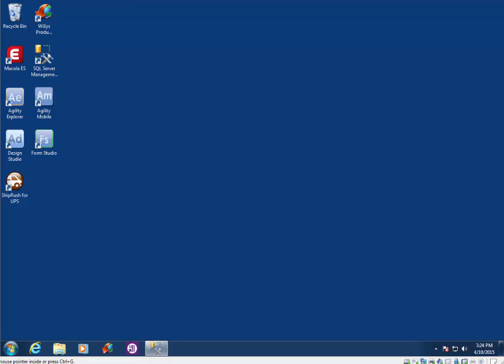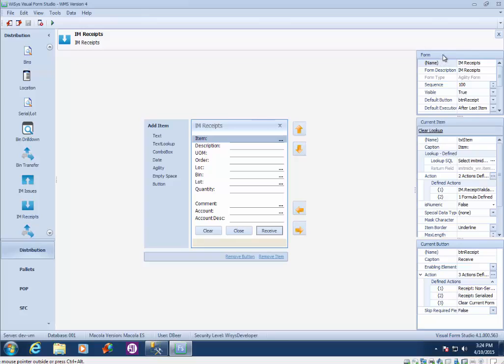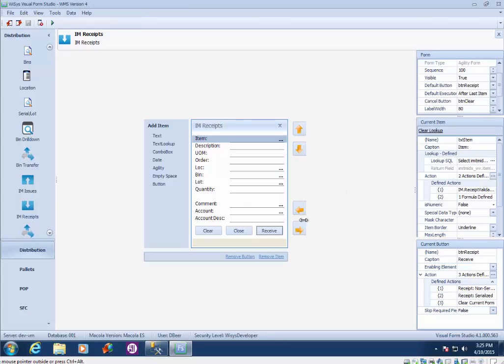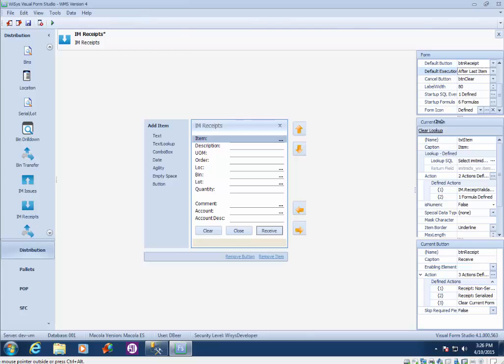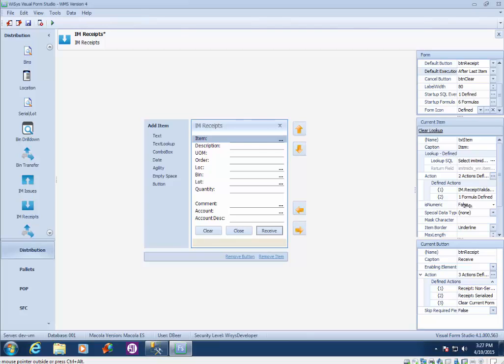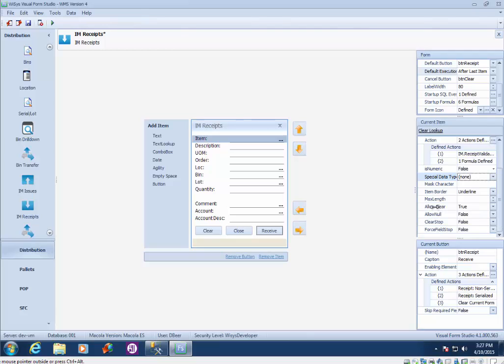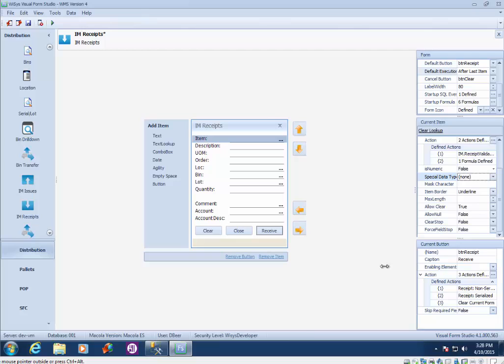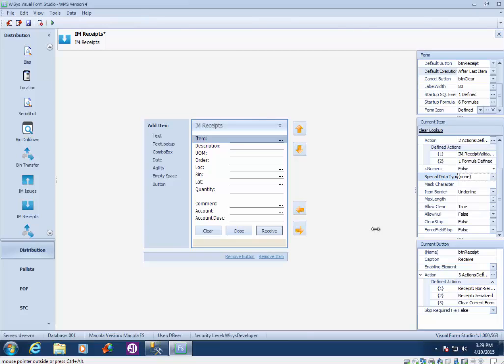WiSys Agility Form Studio Training Lesson 4: Overview of Form Sections